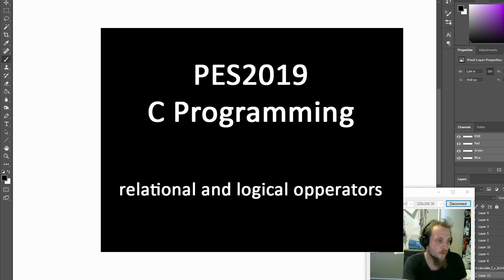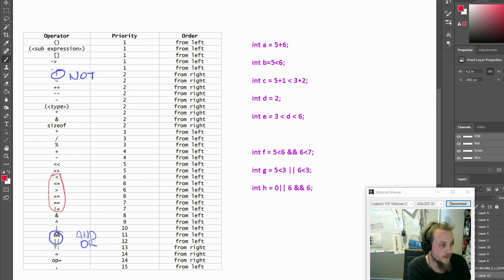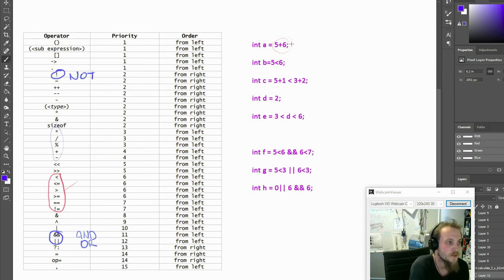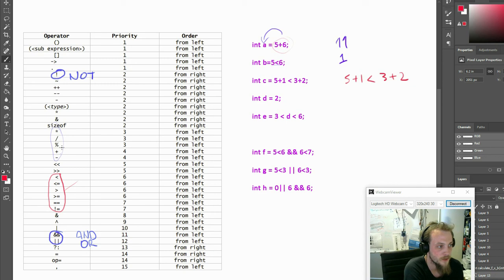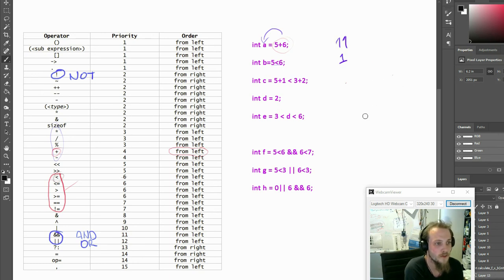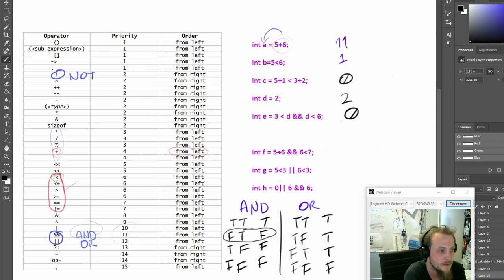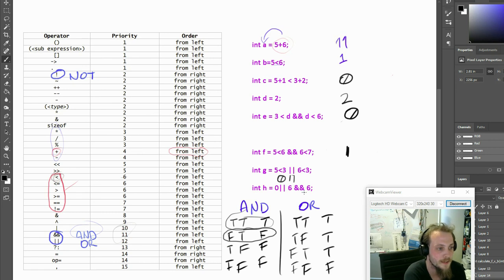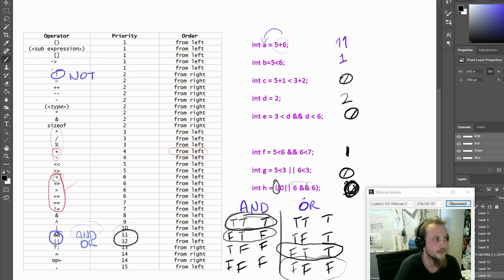C Programming - Relational and Logical operators